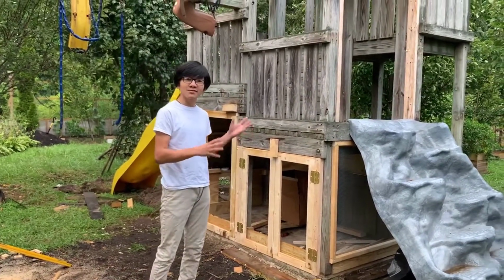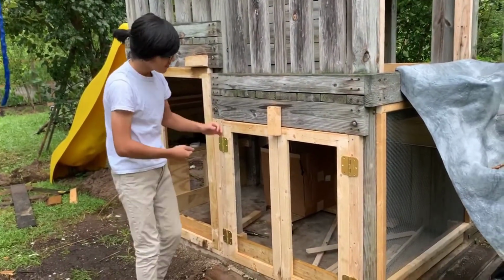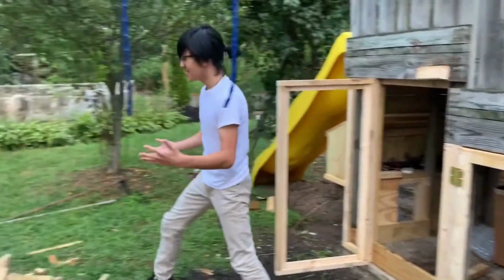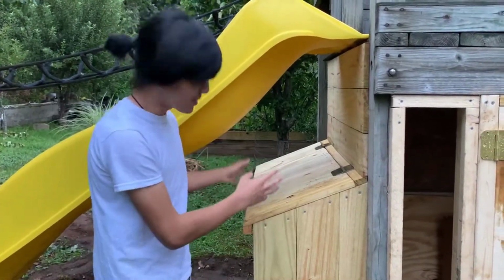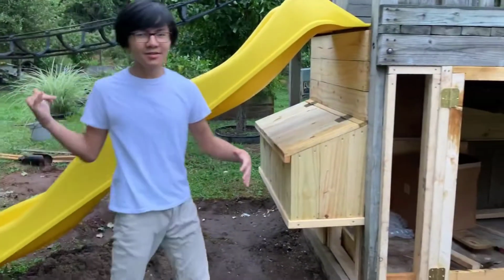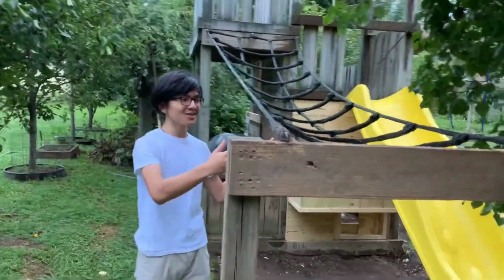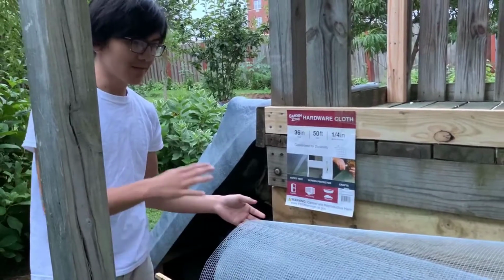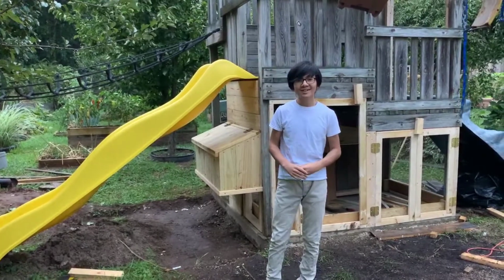How We Plan To Build Backyard Chicken Coop, Run & Egg Nesting Box DIY By Converting Our Playground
If the idea of raising chickens has piqued your interest, but the thought of building your own chicken coop seems overwhelming or too expensive,  you’ve come to the right place.  In this video we will show you how we plan to convert our old playground into an amazing chicken coop with tons of features, complete with runs & egg nesting enclosure.  Of course, there's plenty of chicken coop plans or even the actual chicken coops you can buy, but what's the fun in that.

If you are interested in raising backyard chickens but do not have the time or energy to build your own coop and run, you can always purchase ready-made Run & Coop from Amazon. Here are the ad link for one of them

By the way this is the 7th episode of "Our Journey To Raising Backyard Chickens".  The chicks are currently in our basement.  They have outgrown their brooder so we moved them inside an old Koi fish pond measuring 3 feet by 8 feet by 3 feet tall so that they have more room to roam around.

In order to protect our birds from predators, we pour concrete on the playground foundation.  Some experts advocate using wood as floors or even dirt, but concrete is the best.  Concrete is the most expensive floor option for a coop. It absolutely prevents rodents and predators from digging in, offers no place for lice and mites to hide, and is the easiest type of floor to clean and sanitize.

We put a 5 1/2 inch high wood plank around the edges of the coop so that we can put plenty of wood chips, shavings or straws as bedding for the flocks.  Bedding serves many purposes besides comfort; it must also provide a means of odor control, a method of absorption, and a place for chickens to lay their eggs.

We designed several doors.  The main door is so that we can get inside, either to tend to the chickens or to clean the bedding and sweep the floor.  There are also 2 small doors which can be opened so that we can access and replenish the feeder and the water fountain.  We plan to use galvanized metal feeder and water fountain.  Two most popular brands are Harris Farm & Little Giant Miller.

We've designed our nesting box so that it can be accessed from the outside.  Between the coop and the run, we designed a sliding door to enable the chicks to exit and enter.  This sliding door can also be accessed through nesting enclosure.

As for screen, we opted for a two layer of wire mesh,  1/4-inch hardware cloth and a 16-gauge welded wire fencing.  The chicken, which is still in the construction phase, will be 3 and 6 feet high to that we can get inside to clean.

What is a Chicken Coop?  A chicken coop or hen house is where, typically, female chickens or other fowl are kept safe and secure. There are nest boxes found inside the hen houses for egg-laying, and perches on which the birds can sleep.

The purpose of a chicken coop is to protect chickens from bad weather - heat, cold, wind and rain and secure them from predators-especially foxes and cats. One method to protect chickens is to put an isolation material between two layers of wood or bricks. As too much heat can prove to be fatal, windows should be oriented in such a way as to prevent overheating, and proper ventilation measures should be taken to prevent infectious bronchitis and overheating as well. The hens can be released outside by daylight but should be locked in a coop at night.

A chicken coop usually has an indoor area where the chickens can sleep and nest, as well as a fenced-in outdoor area where chickens will feed and spend the majority of the day (which is typically made from chicken wire). The coop should be cleaned after every two weeks, and the straw shifted every day, similar to a litter box. At night, the coop should be locked with all the birds inside of it, so that they are protected from predators.

What is a Chicken Run?  A chicken run is the fenced or enclosed outdoor space you provide for your chickens, where they may sun bathe or dust bathe, forage in garss and scratch in the dirt.

This is Our Journey To Raising Backyard Chickens.  If you are passionate about chickens, cats, pets and animals, please come back often to check on new videos to be published by Aiman and his brother Hizami, perhaps their other older siblings as well.

This video is presented to you by Aiman-Imran Anuar.

DIY Backyard Chicken Coop, Run, Egg Nesting Box | Ideas, Designs & How-To Build | Convert Playground